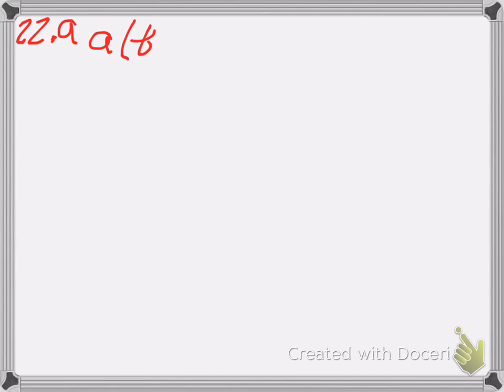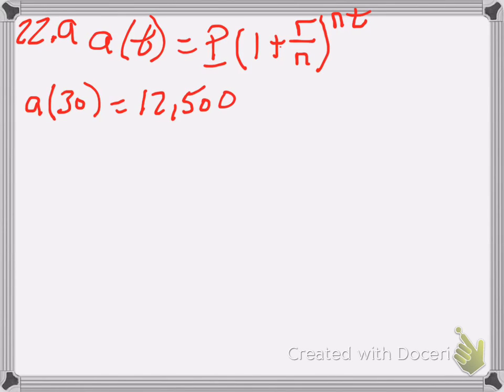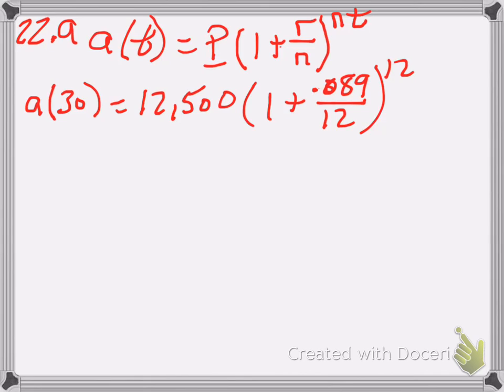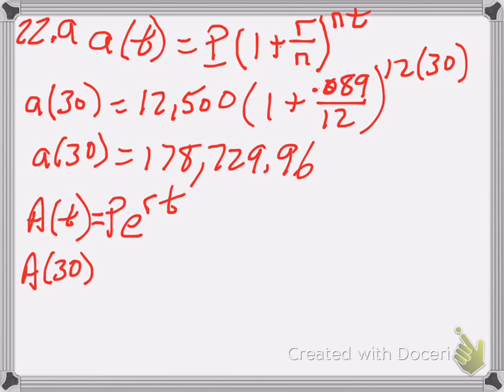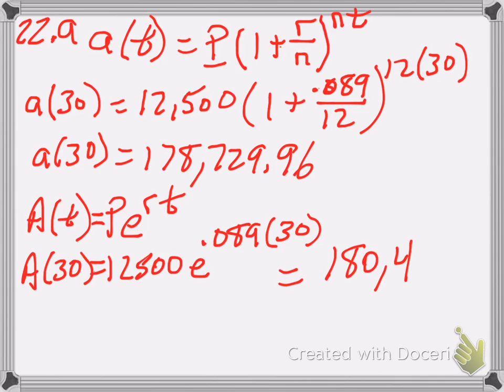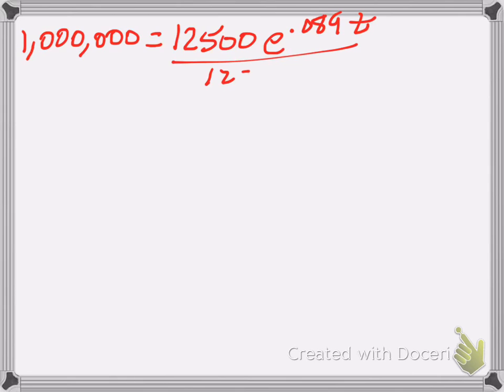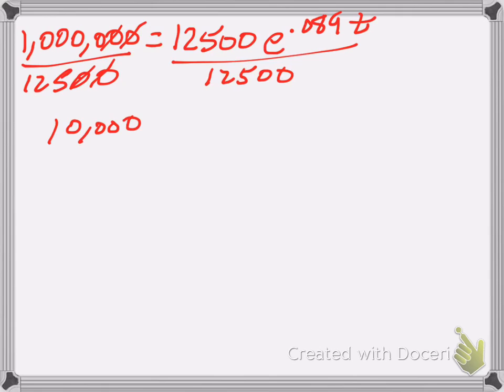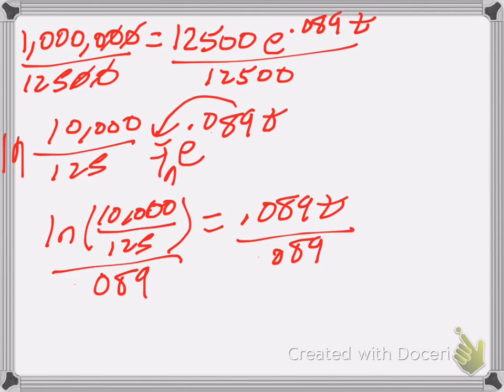Fall Final review 22